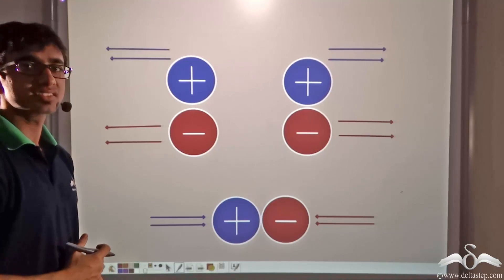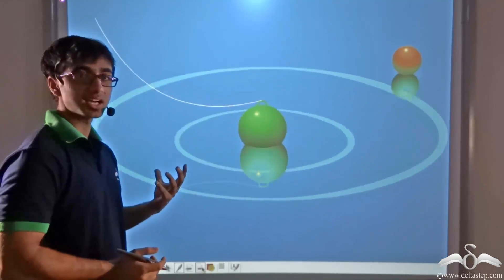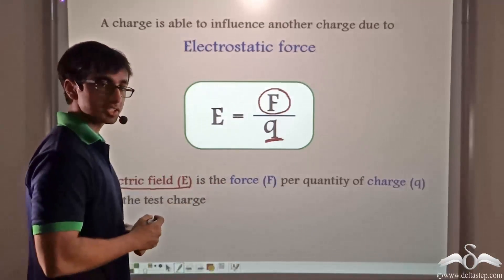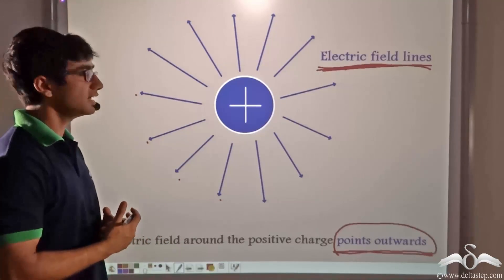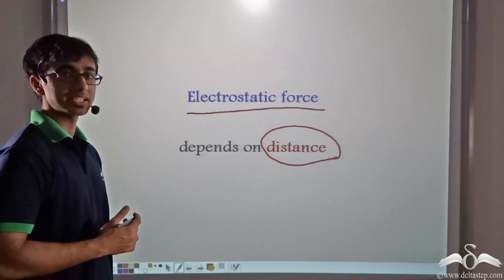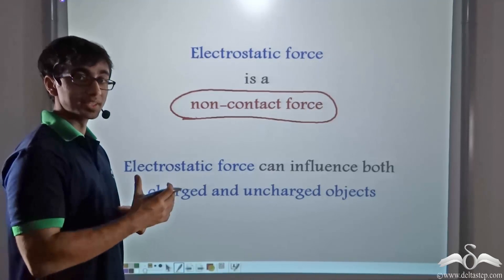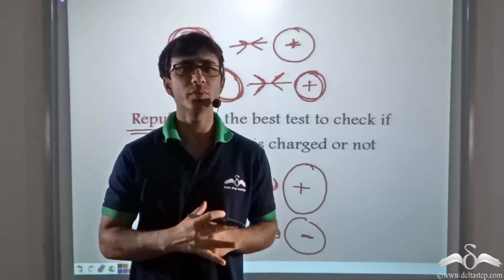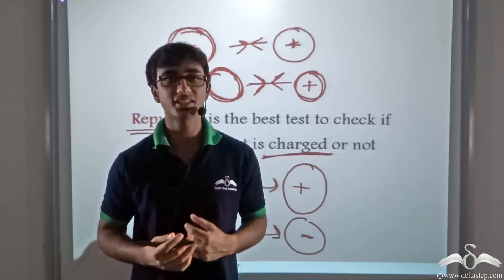Electrostatic Force Experiment | Class 8 | CBSE | NCERT | ICSE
Understand the concept of electrostaticforces in physics with help of animation and experiment. FREE Registration or install our mobile app

Salient features of the app:
• 5000 amazing lectures across English, Maths, Science and Social Science.